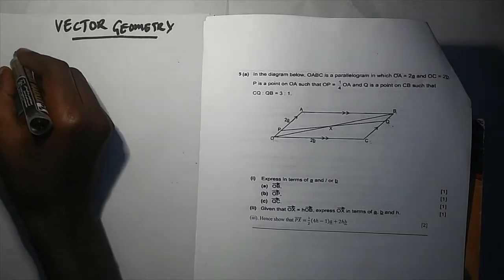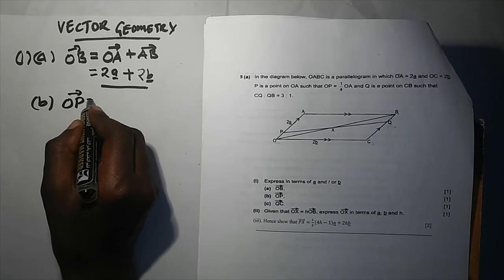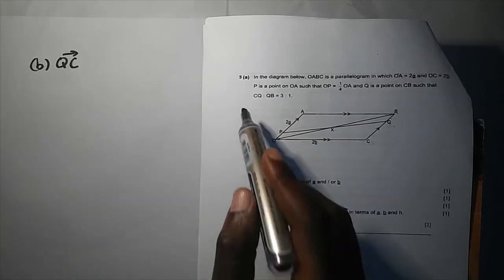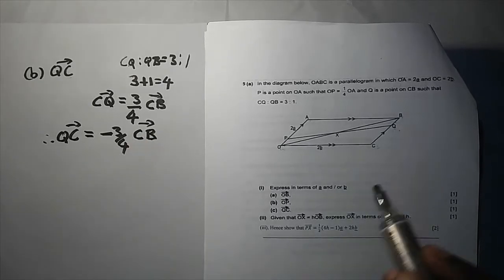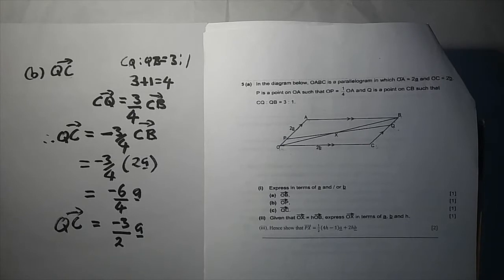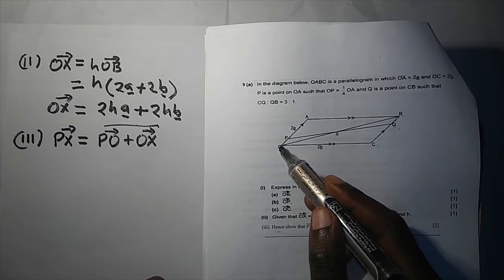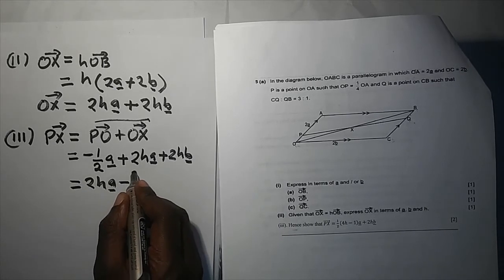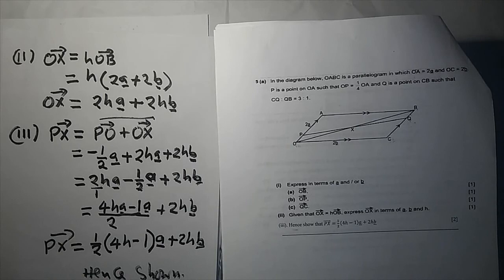Lesson : Vector Geometry 2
In this lesson, you will learn how to apply vectors in real life. You will also learn how to prove vectors.

Topic:Vectors

Lesson:Vector Geometry Part 2